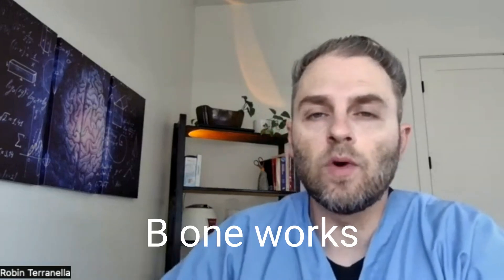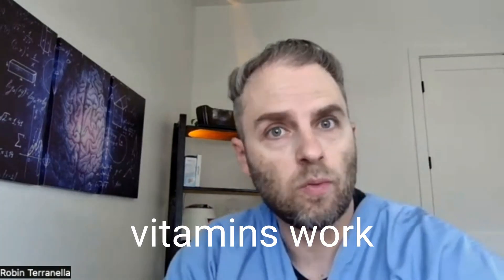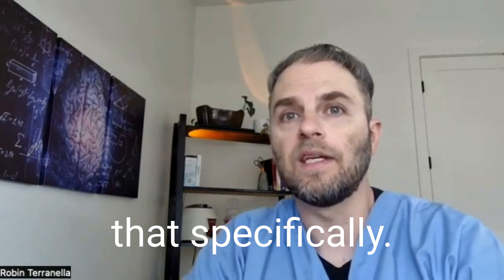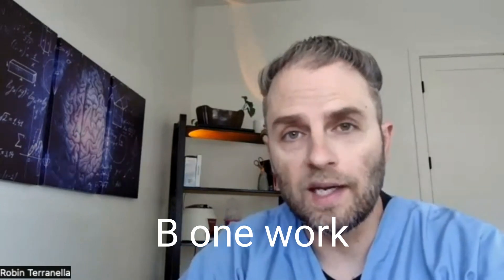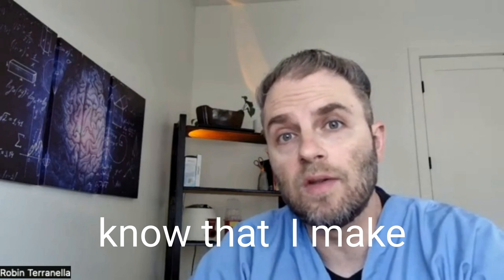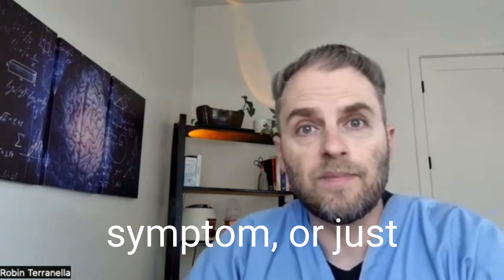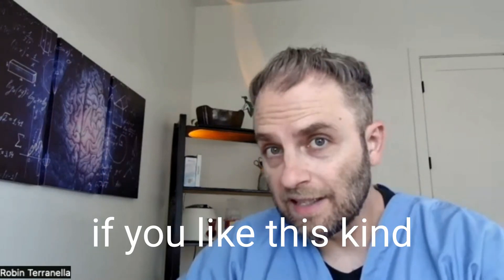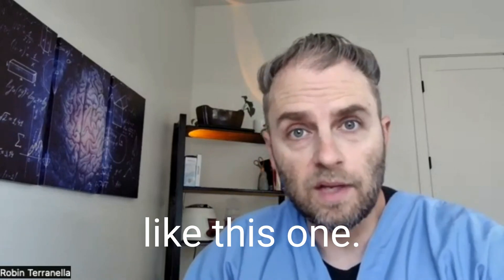How Vitamin B1 Works In Our Bodies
Are you wondering how vitamin B1 works in your body? Maybe you're taking some B complexes or just looking at your multivitamin and not sure how all these different vitamins work in our body and whether or not you need them. My name's Dr. Terranella, and in this video we're going to look at that specifically: how does vitamin B1 work in your body?

We'll look at what it does, what a deficiency might look like, what the RDA for vitamin B1 is, and how deficiency might present itself. So vitamin B1, also known as thiamine, is an essential water-soluble vitamin that plays important roles, mostly in metabolic processes in the body.
Its role in these metabolic processes is by serving as a coenzyme for specific enzymatic reactions.

A co-factor is basically a helper to an enzyme. Enzymes facilitate reactions. They take one substrate and turn it into a product, and in order for that to move forward smoothly, that enzyme needs a helper or a co-factor. And in this case, we're talking about thiamine or Vitamin B1 as that co-factor.The active form of thiamine or vitamin B1 is referred to as thiamine pyrophosphate, or TPP for short. This is the active form that's used for that coenzyme function.

The overall metabolic process that the thiamine or TPP is supporting as a co-factor is the decarboxylation of alpha keto acids. This is used again in metabolism and energy production for breaking down carbohydrates, fats, and proteins. So it's critical for things like glycolysis (breaking down glucose), the Krebs cycle and citric acid cycle, and the metabolism of branch chain amino acids and fatty acids.

There are specific enzymes that are being targeted in these specific areas of glycolysis, the Krebs cycle, fatty acid and amino acid breakdown. Let's look at those enzymes specifically, and then we'll go into more about how thiamine actually works in the body.  The first enzyme, and I think this is probably the more critical one, or the one that most comes up clinically speaking, is the pyruvate dehydrogenase complex. Thiamine pyrophosphate or TPP is a co-factor for this enzyme complex, which catalyzes the conversion of pyruvate into acetyl-CoA.

When you don't have enough thiamine, less of the pyruvate dehydrogenase complex is formed, and so less of your carbohydrate metabolism is going to go into making energy. Instead, pyruvate can get shuttled across into lactate. Lactate can be helpful and has useful purposes in the body, but it doesn't yield nearly as much energy as pyruvate and the corresponding acetyl-CoA that comes from the pyruvate.

Alpha-ketoglutarate dehydrogenase is similar to pyruvate dehydrogenase in that it's working as a co-factor, turning alpha-ketoglutarate into succinyl-CoA. TPP is also used in a pathway known as the pentose phosphate shunt. This is one of the ways that the body can generate precursors to nucleic acids for DNA support. Finally, branch chain amino acids are broken down through the enzyme branch chain amino acid dehydrogenase. This is also a complex that thiamine serves as a cofactor for.